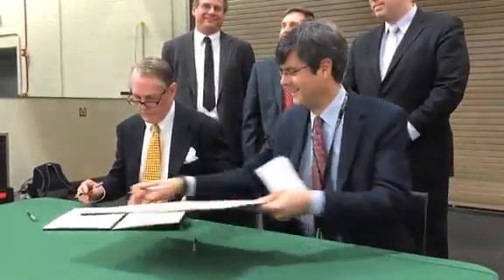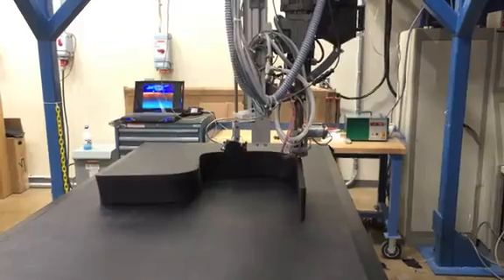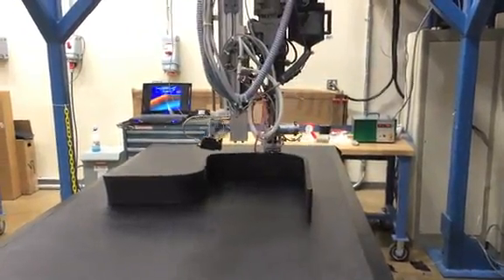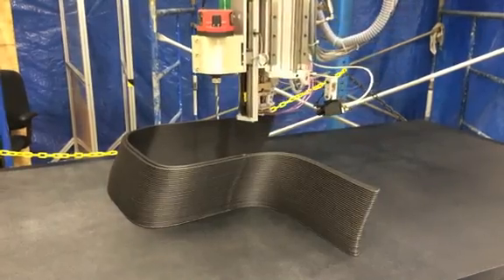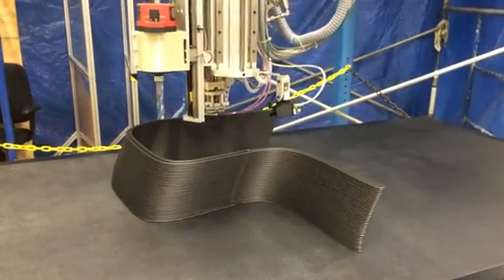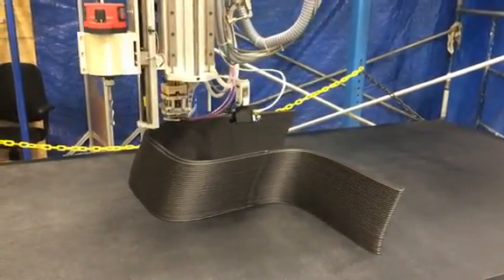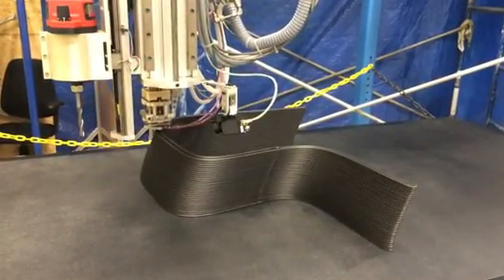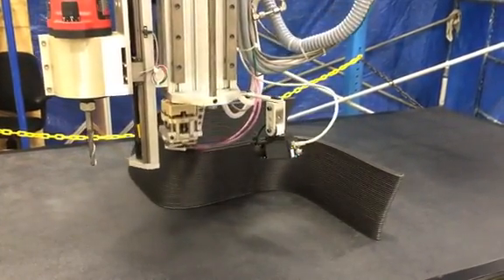ORNL signs deal to commercialize 3D printing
DOE's Oak Ridge National Lab signed an agreement Monday, Feb. 17, 2014 with Cincinnati Incorporated to develop a large-scale polymer additive manufacturing (3-D printing) system. (Video by Michael Patrick/News Sentinel)